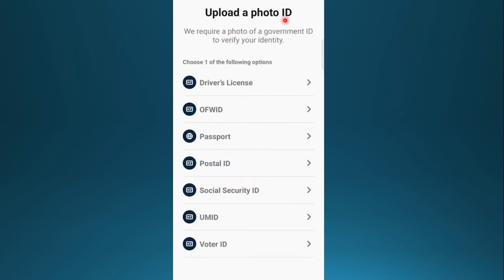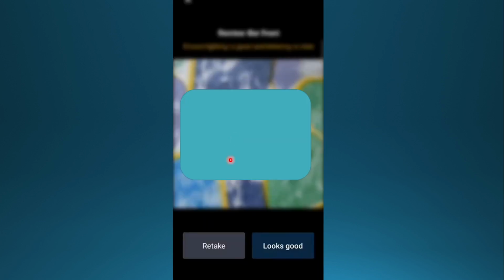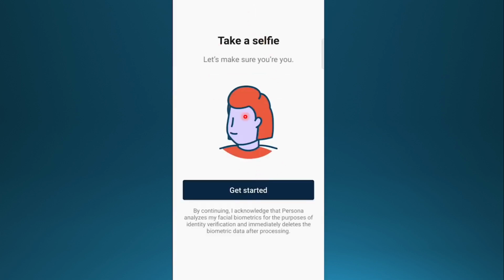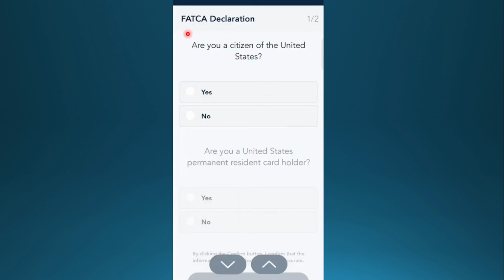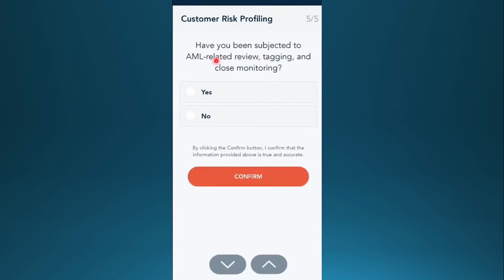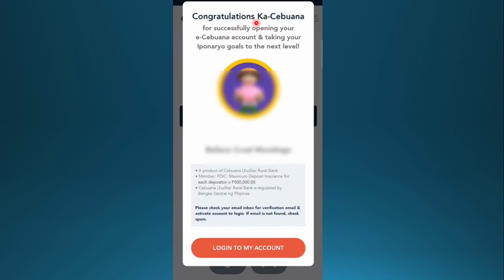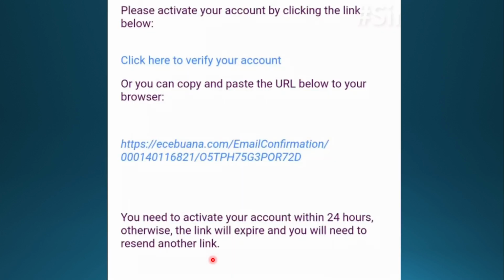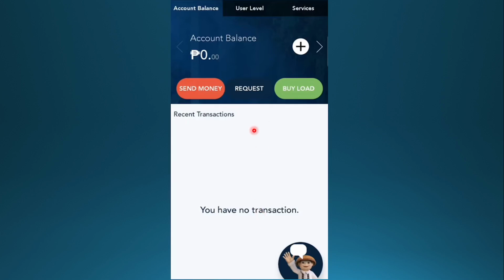NEW! HOW TO VERIFY YOUR E CEBUANA ACCOUNT IN 2026! FULL GUIDE!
Need to verify your E-Cebuana account quickly and safely in 2026? This full step-by-step guide will show you exactly how to complete your verification without any hassle. Whether you're a new user or updating your account, learn the latest verification process, requirements, and tips to avoid delays.

In this tutorial, you’ll discover how to:

Verify your E-Cebuana account online easily

Prepare the necessary documents for verification

Avoid common mistakes that delay approval

Access all E-Cebuana services after verification

🌍 Accessible for all E-Cebuana users